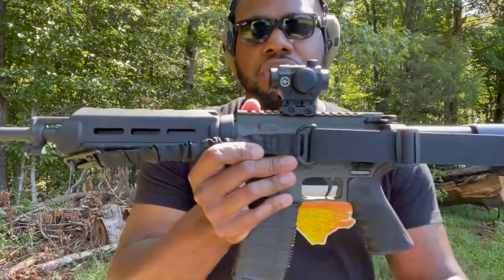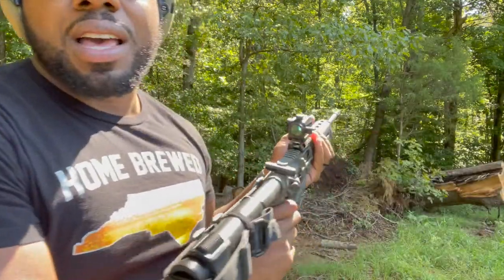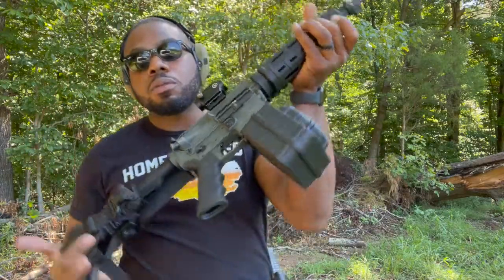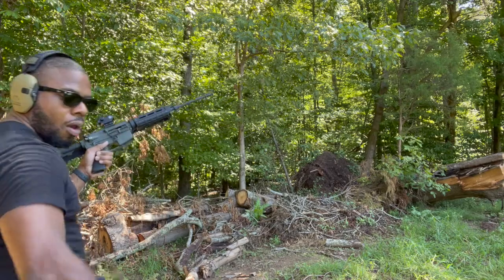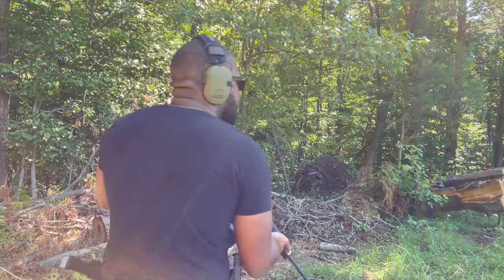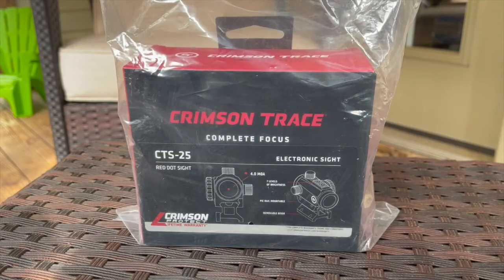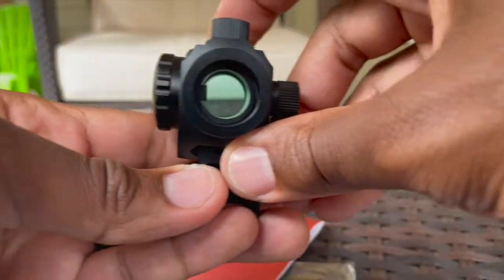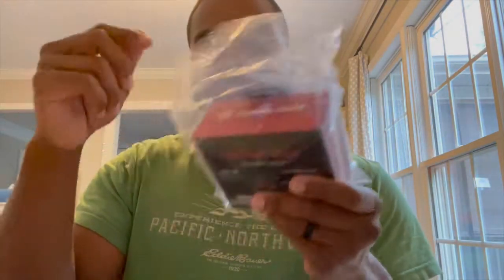Crimson Trace CTS-25 Red Dot REVIEW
Review on my new Crimson Trace CTS-25 red dot! I was really excited for this budget red dot after seeing decent reviews. Check out how she faired. Watch until the end!